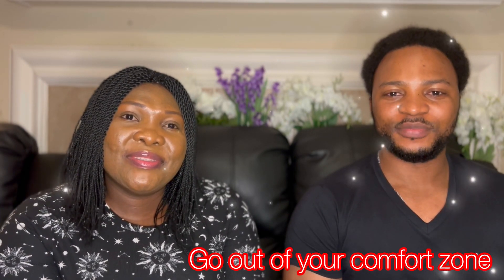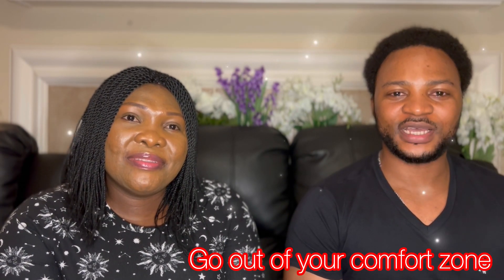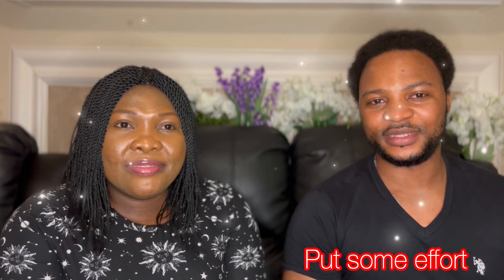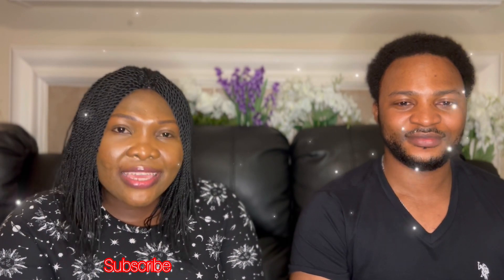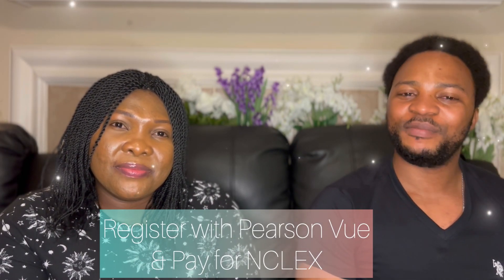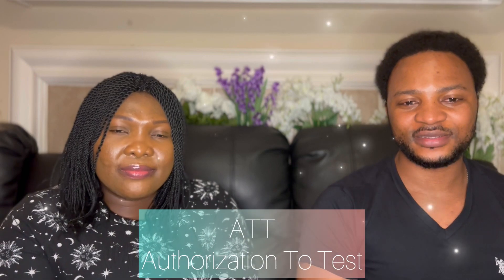Steps to become USRN if trained outside of USA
This video is for Nurses who trained outside of USA. This video gives further explanation on our previous video about the steps to become a registered nurse in the United States of America.